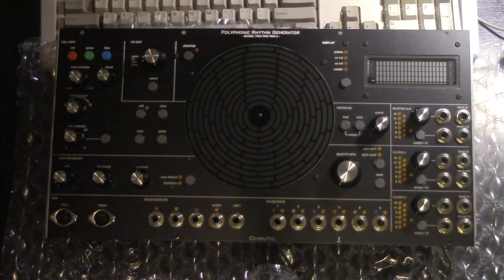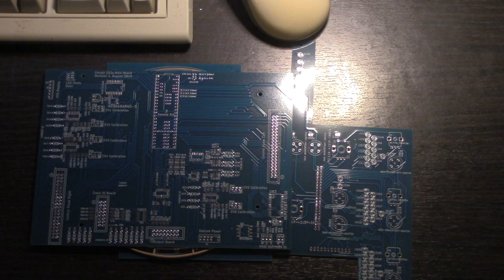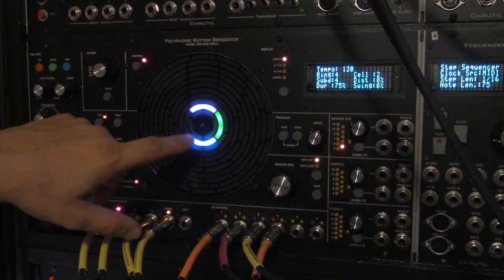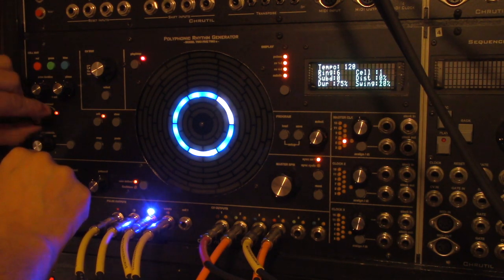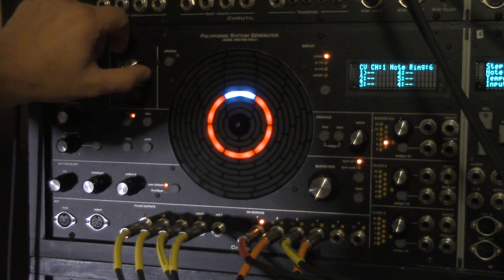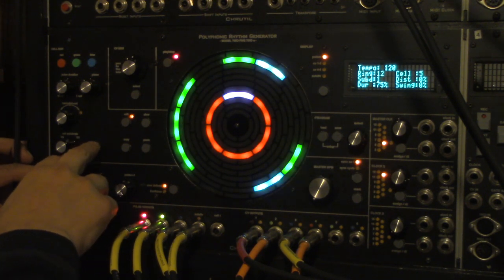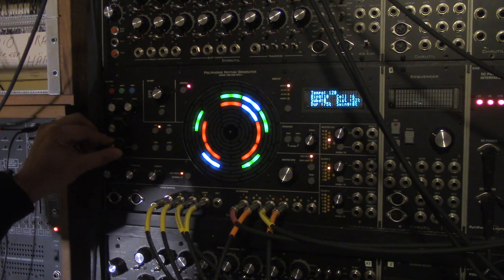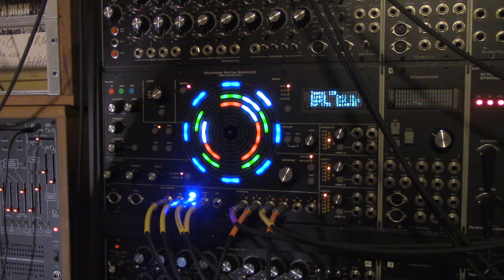Chrutil 252e in MU Deep Dive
A deep dive of the features and functionality of my hand made "reimagination" of the Buchla 252e sequencer in MU format